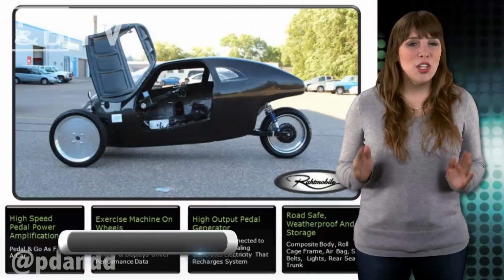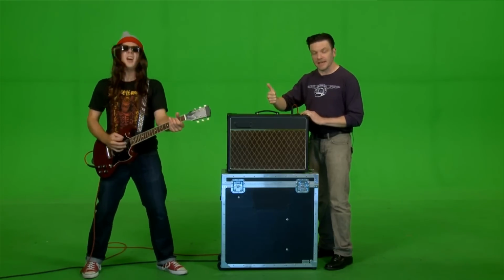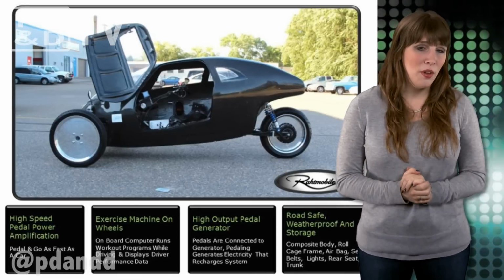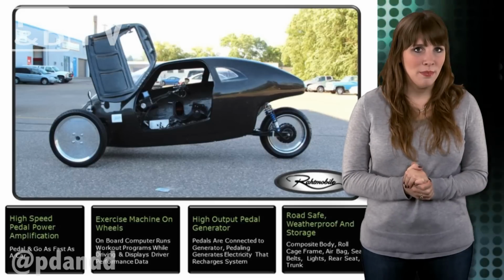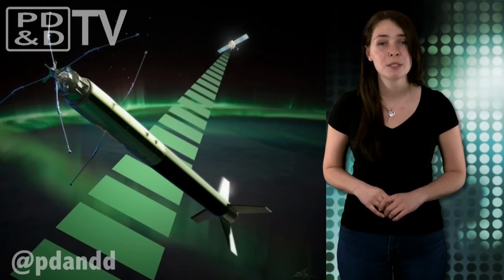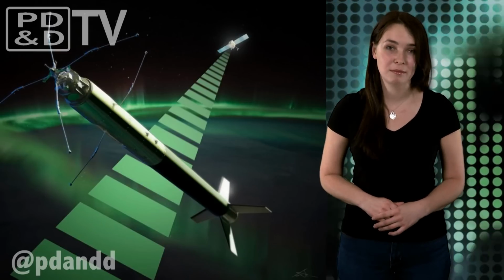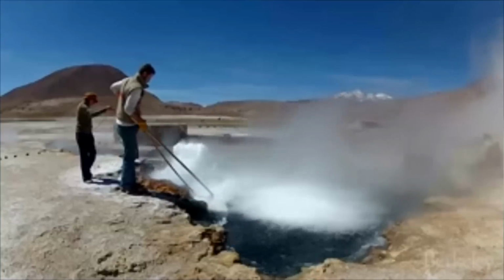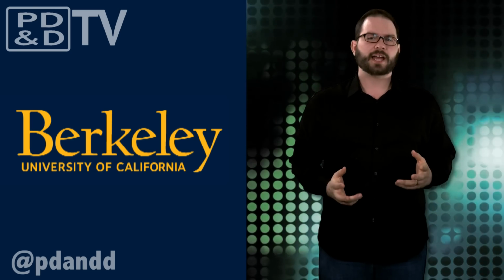Engineering Newswire 129: Bicycle Hybrid Reaches 100 MPH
Today on Engineering Newswire, we’re flying rockets through the Northern Lights, sticking giant earth catheters into geysers, and taking the fastest bike ride in the world.

Fastest Pedal Ride in the World

The Raht Racer is calling itself the fastest pedal ride in the world, reaching speeds of up to 100 mph. The vehicle even has air-conditioning, a rear seat and trunk, and is safer than a motorcycle, with a reinforced carbon fiber body, roll cage frame, seat belts, and an air bag.

To get up to speed, the Raht Racer’s pedals are connected to a patented generator system. At higher pedal rpm’s, you charge the battery pack. At lower rpm’s your energy goes toward powering the on board electronic systems, such as the gauges, lights, and computer. A throttle is used to accelerate and decelerate, and you don’t have to pedal if you are feeling lazy, as the Raht can also function solely as an electric vehicle.

Rocket Flies Through Northern Lights

Anyone who has seen the Northern Lights, knows that they are incredibly breathtaking. The lights are a result of highly charged electrons from the solar wind interacting with elements in the earth’s atmosphere.  Unfortunately, the lights can also negatively affect power grids and communications and navigation systems in the far north.

In order to gather data that will predict space weather, researchers from the University of Oslo launched the ICI4 rocket from Andoya Space Center in Norway on February 19. Instruments on board the rocket took measurements while passing through the aurora borealis.

Geyser Sensors Look Like Giant Earth Catheters

Researchers at the University of California, Berkeley wanted to know more about the ins and outs of geysers. How they work? Why they work?

Using their findings, the researchers built their own geyser upon their return. In a lab. Made of glass with a bend or loop, it erupts periodically, though, not as regularly as its inspiration. More field studies are planned to better understand below-ground processes. I just hope we make the list of volunteers. Would be an excellent team-building field trip.